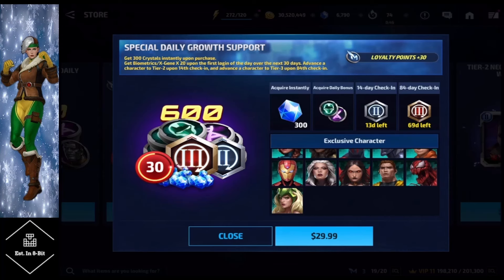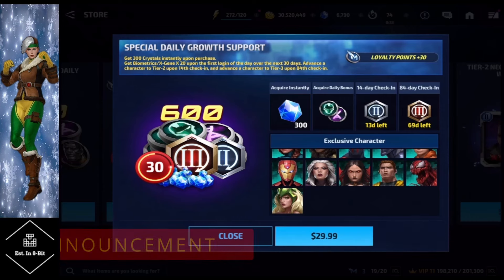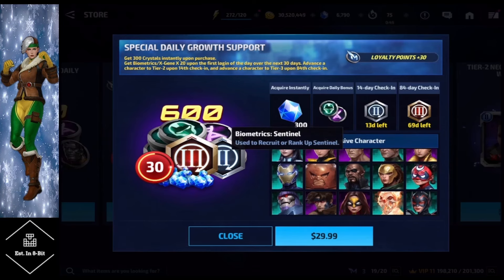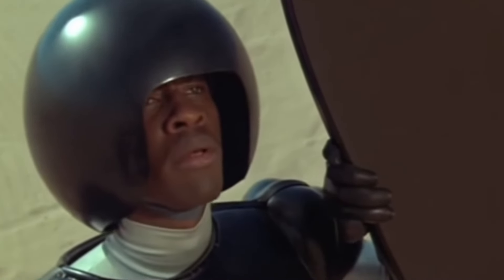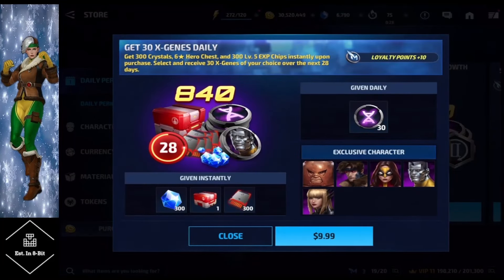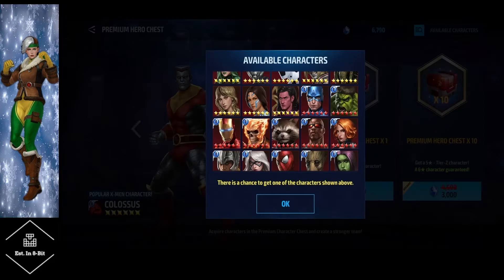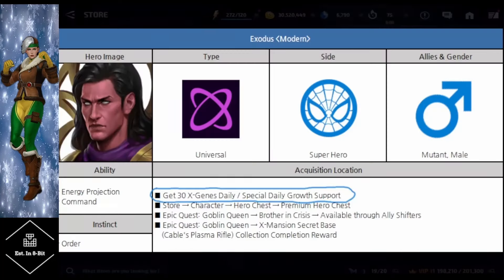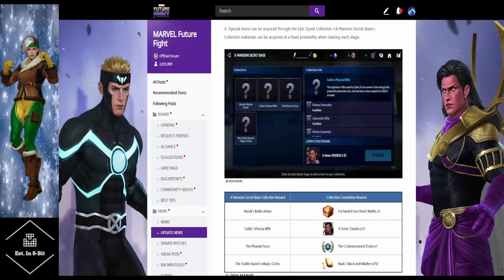MARVEL FUTURE FIGHT: EXODUS EMERGENCY Missing XGENES BEFORE YOU BUY THIS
BEWARE BEFORE YOU BUY THIS: WATCH THIS VIDEO
Let us know what you think & Thanks